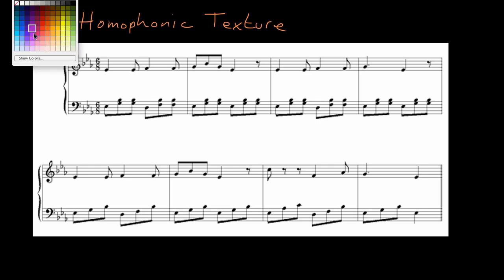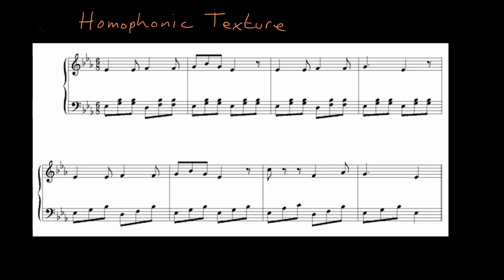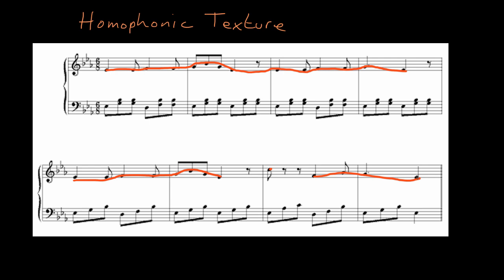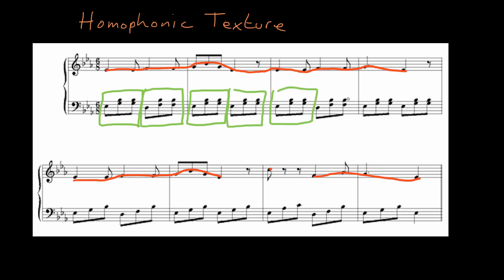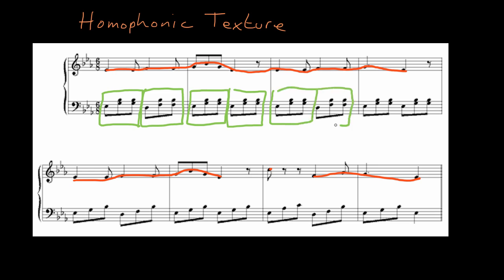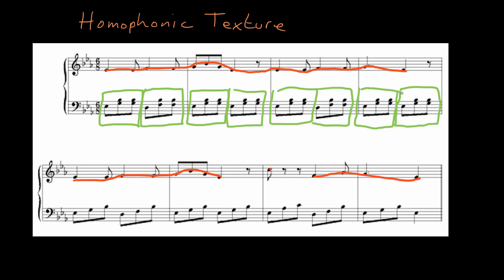Homophonic texture example